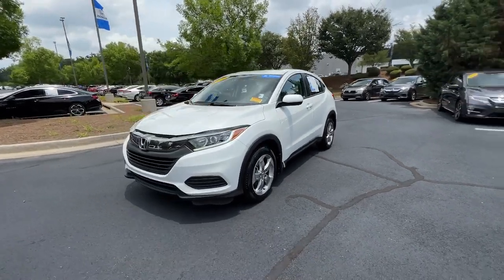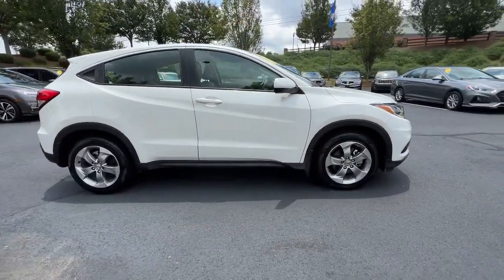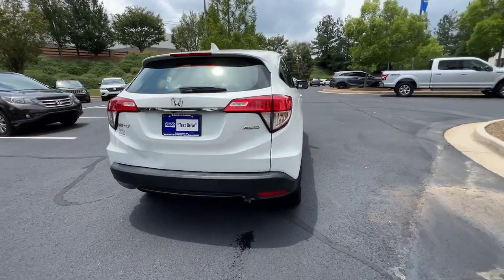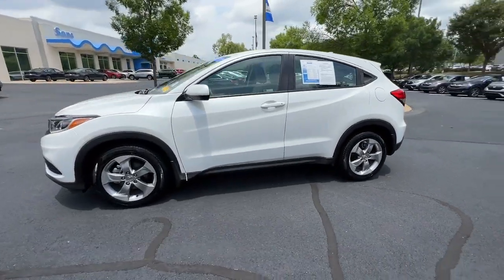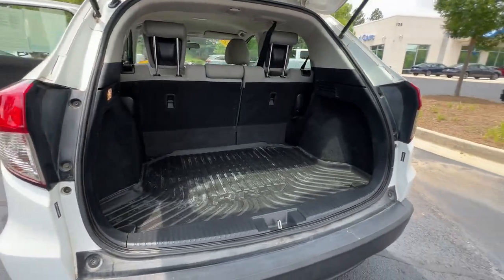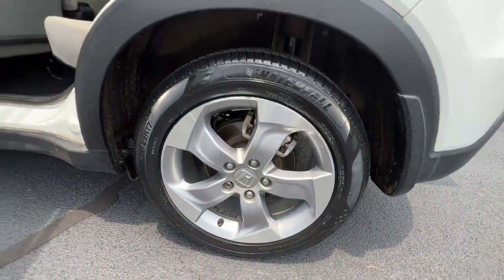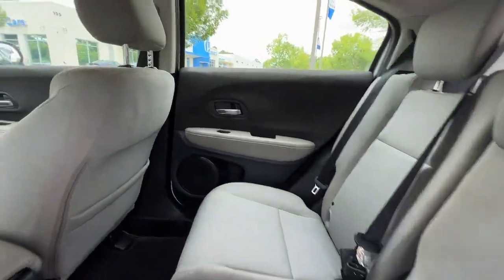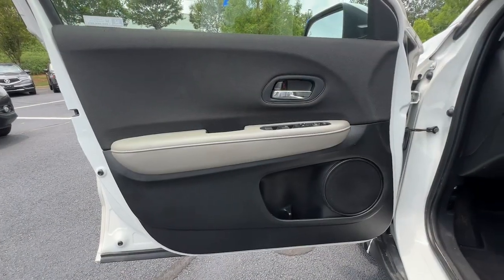2020 Honda HR-V Atlanta, McDonough, Jonesboro, Fayetteville, Conyers 27911A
Platinum White Pearl Used 2020 Honda HR-V LX available in 105 Sons Drive, McDonough, Georgia at Sons Honda. Servicing the  Atlanta, McDonough, Jonesboro, Fayetteville, Conyers, GA area.

Sons Honda
105 Sons Drive

Notes on this vehicle:*DESIRABLE FEATURES:* This certified 2020 Honda Hr-v LX for sale features: BACKUP CAM ALLOY-WHEELS Remote Entry and is available at our new & used Honda dealership near McDonough.Every Honda Certified Pre-Owned Vehicle from SONS Honda comes with a 182-point inspection completed by one of our factory-trained technicians. This Certified 2020 Honda Hr-v LX passed a rigorous inspection of mechanical electrical and aesthetic details.*Warranties include* a 7-year/100000-mile Powertrain Limited Warranty 4-year/48000-mile non-Powertrain Warranty for vehicles purchased within the New Vehicle Limited Warranty period. Painstakingly reconditioned to the manufacturers exacting standards by factory-trained technicians. Please see dealer for additional details.*Enjoy premium performance & value offered by our certified car truck and SUV selection. Available at our Honda dealership this all wheel drive 2020 Honda Hr-v LX for sale features a breathtaking *White exterior with an attractive Gray interior*.*INTERIOR OPTIONS:* Enjoy every minute of your journey in the cabin of this certified 2020 Honda Hr-v including features such as: Illuminated entry Bucket Seats Telescoping Wheel Air Conditioning Center Console Trip Odometer Tilt Steering Wheel Vanity Mirrors Center Arm Rest Split Folding Rear Seat Reading Lights Rear Window Defroster.*EXTERIOR OPTIONS:* Show off your excellent taste in this certified 2020 Honda Hr-v crossover featuring: Color Matched Bumpers Alloy Wheels Rear Window Wiper Auto Headlamp Spoiler / Ground Effects.*TECHNOLOGY FEATURES:* Make your trip more enjoyable and comfortable with the following features on this 2020 Honda Hr-v including: Steering Wheel Audio Controls Keyless Entry Steering Wheel Controls Anti Theft System Steering Wheel Cruise Control Aftermarket Anti Theft System Outside Temperature Gauge AM/FM Stereo.*MECHANICAL FEATURES:* This factory certified all wheel drive 2020 Honda Hr-v is equipped with an outstanding 1.8l i4 sohc 16v i-vtec engine and a cvt transmission. Other installed mechanical features include: Power Windows Power Mirrors Traction Control Tire Pressure Monitoring System Disc Brakes Cruise Control Power Steering Tachometer Trip Computer.*SAFETY OPTIONS:* Give yourself unparalleled peace of mind in this certified Hr-v 2020 Honda crossover with Safety features that include: Back-Up Camera Electronic Stability Control Brake Assist Dual Air Bags Anti-Lock Brakes Overhead airbag Occupant sensing airbag Speed Sensitive Steering Front Side Air Bags Passenger Air Bag Sensor.*Need financing assistance?* Were pleased that you found this 2020 Honda Hr-v for sale at our Honda dealership in McDonough GA. When youre ready to explore certified car financing SONS Honda is here to help. Our SONS Honda finance team will offer competitive financing rates and terms on this certified 2020 Honda Hr-v for sale near Stockbridge Lovejoy and Macon GA.*STOCK# 27911A PRICED BELOW MARKET RETAIL VALUE!* SONS Honda offers this 2020 Honda Hr-v for sale today. Dont forget we will buy or trade for your used car truck or SUV! Trade in your car truck or SUV to reduce the purchase price of your next vehicle at SONS Honda!Why buy from SONS Honda? We are as dedicated to our drivers as we are to our community. McDonough Georgia was an easy choice for the site of our dealership. Brimming with Southern charm and hospitality we planted our roots here among Geranium Festivals historic architecture and friendly people. Like our community we work to create a warm welcoming dealership experience for our customers. At Sons Honda we strive to be more than your average dealership:  * We Are Local. SONS Honda believes in McDonough and its surrounding communities. Always looking for ways to give back we help our drivers in life and on the road.  * Your Dollars Stay Home. When you buy from us you are investing in your local community.  * You Never Pay Corporate Fees. Theres no corporate greed here. When you buy from us youre never hit with additional and unnecessary overhead fees.*Our Honda dealership near McDonough:* Call SONS Honda today at * to schedule a test drive* of this 2020 Honda Hr-v LX! Our dealership proudly serves Stockbridge Lovejoy and Atlanta GA. Come visit our dealership at 105 Sons Drive McDonough GA 30253 to check it out in person! Find an impres